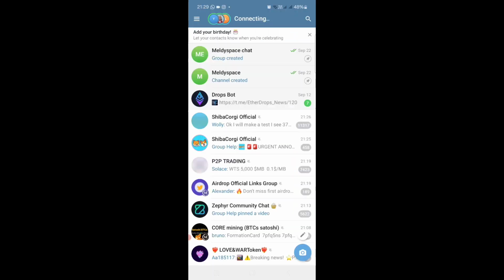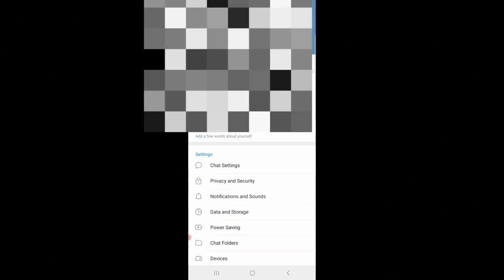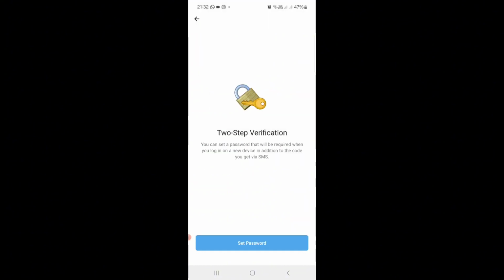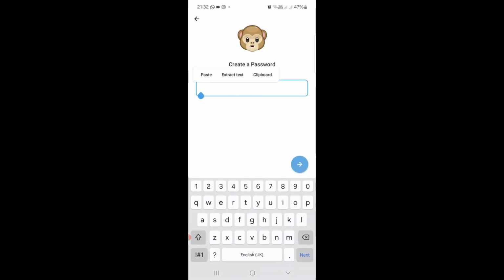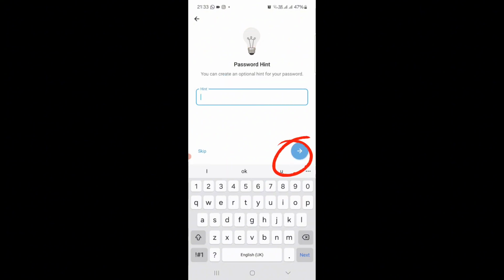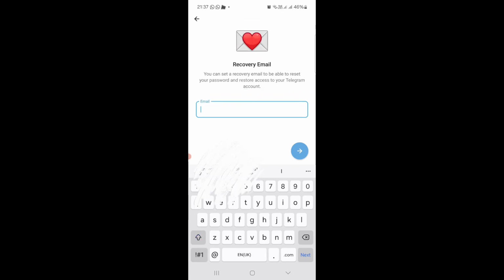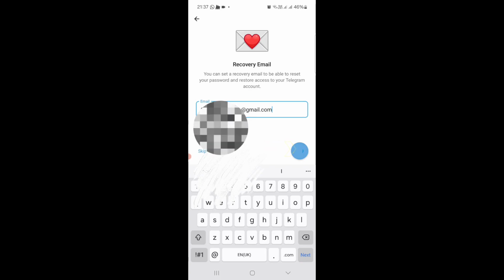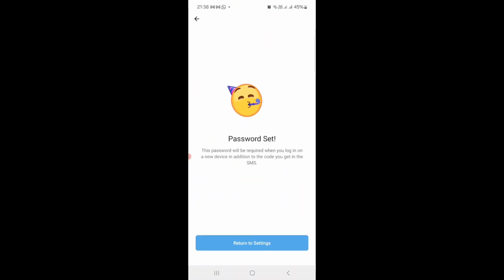HOW TO SECURE YOUR TELEGRAM ACCOUNT WITH 2FA: STEP-BY-STEP GUIDE. STAY SAFE!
In this video, I’ll show you how to secure your Telegram account by enabling 2-Factor Authentication (2FA). This added layer of protection helps keep your account safe from hackers and unauthorized access, especially if you're using Telegram for sensitive conversations or cryptocurrency-related activities. Follow along as I take you step-by-step through the process of setting up 2FA in just a few minutes.

🔒 Stay safe online with this easy security upgrade!

Timestamps: 00:00 – Intro 00:45 – Why you need 2FA on Telegram 01:30 – Step-by-step guide to enabling 2FA 03:15 – Final tips for securing your account